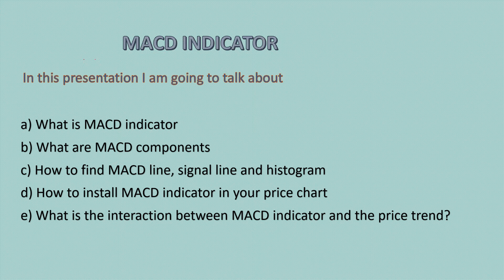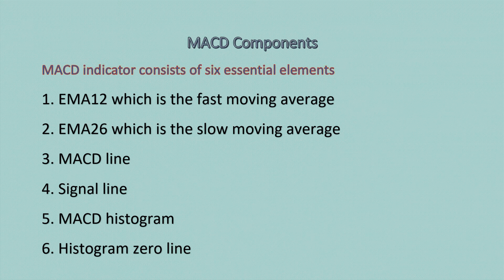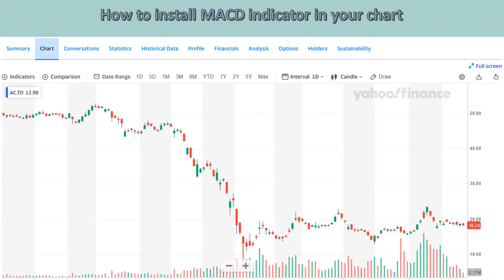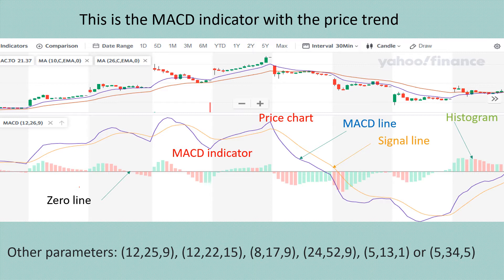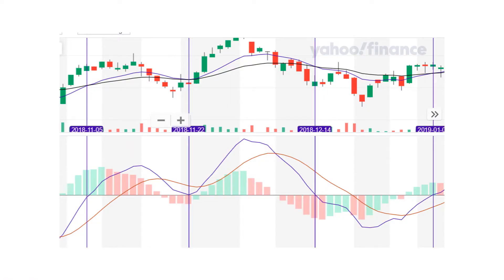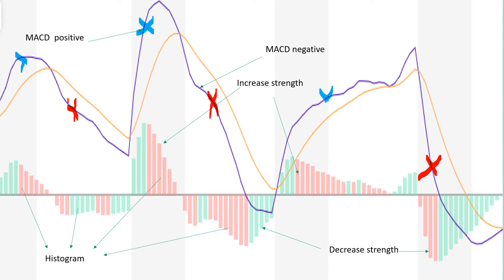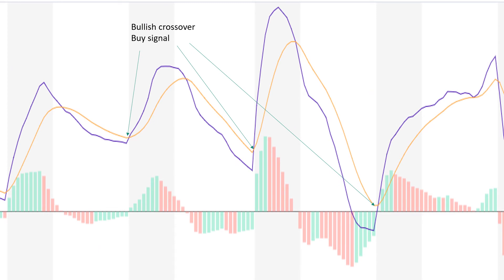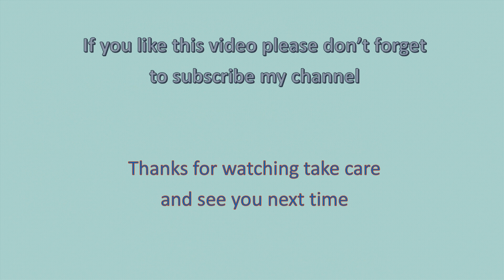MACD Indicator: The Ultimate Beginner's Guide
In this video, we introduce the MACD indicator, explaining how to install it on your price chart. We'll show you how to calculate the MACD line, signal line, and histogram, and provide tips for better performance. Learn how to use crossover signals to enter and exit the market, with practical examples for clarity.